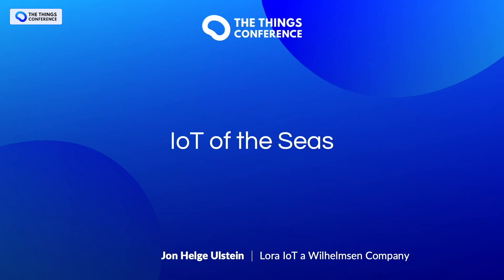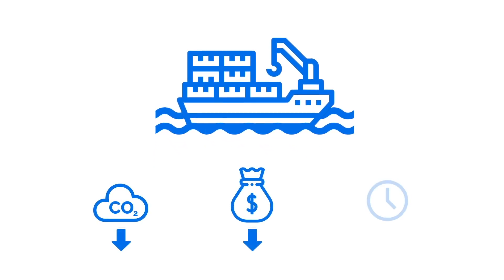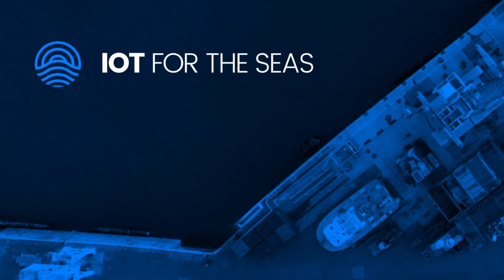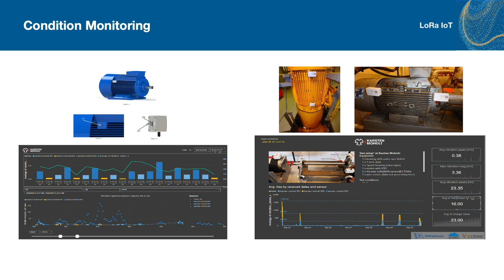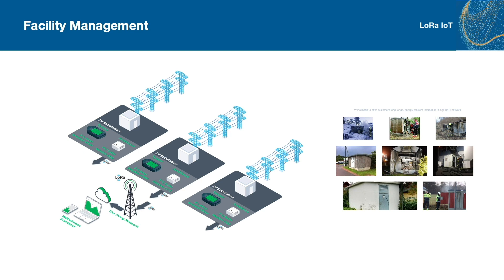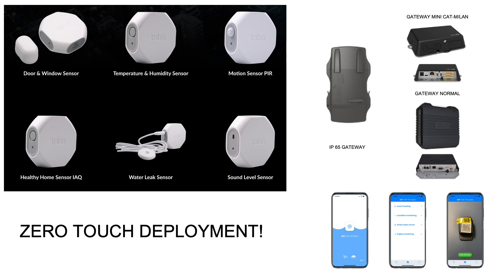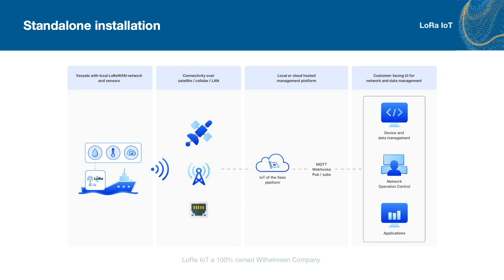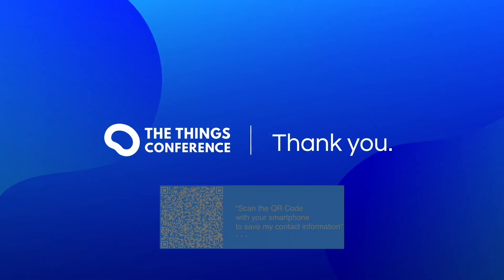IoT for the Seas - Jon Helge Ulstein (Wilhelmsen)